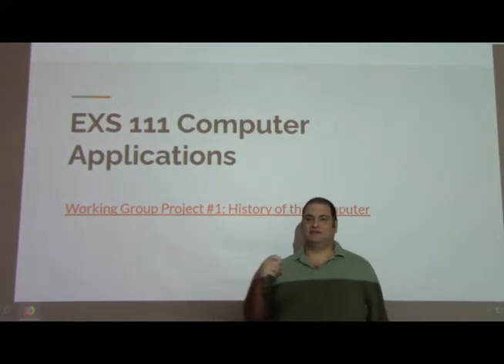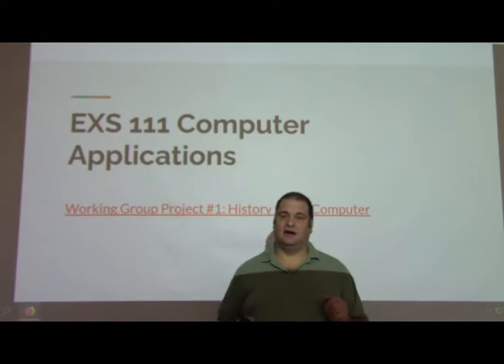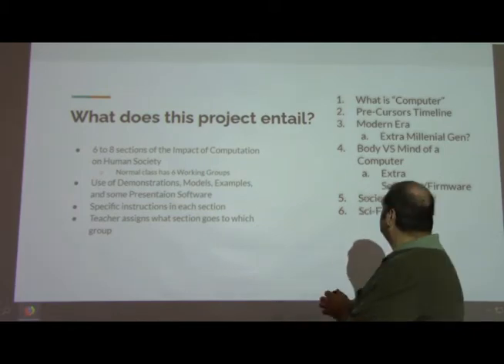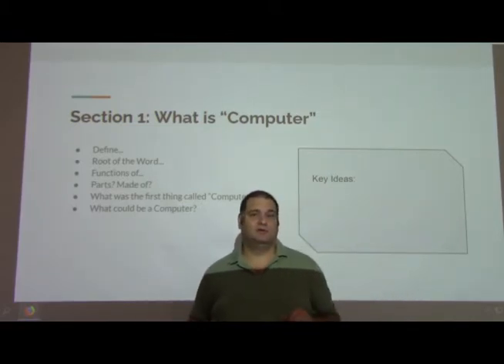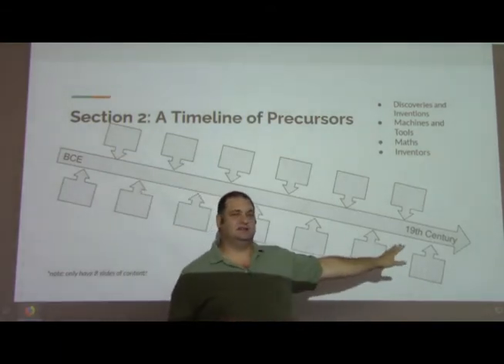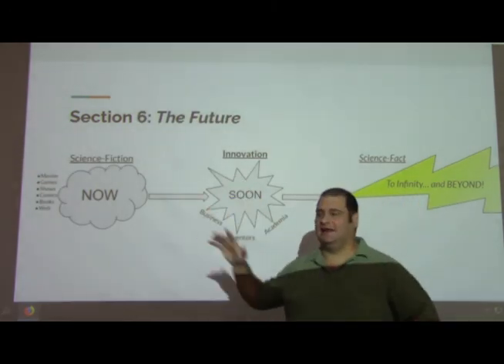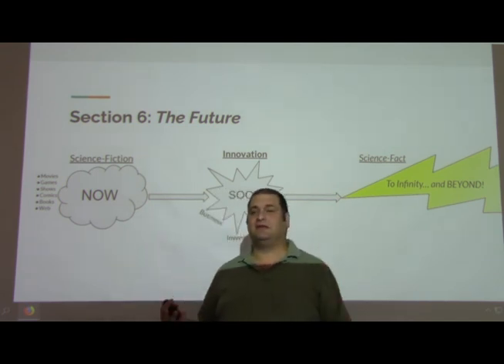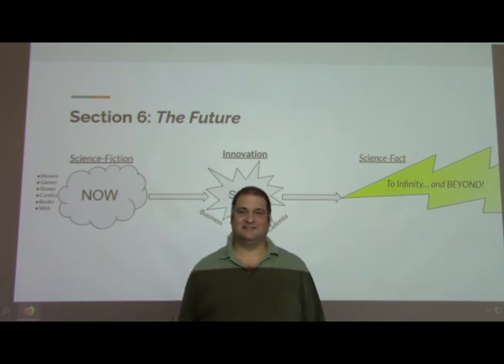EXS 111 - Working Group Project #1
This video is me doing my song and dance to help explain WG#1 in more depth. The purpose of the project is to explore some portion of the History of Computers. From the concept of "Computer" to the proposed futures that computing devices could provide.